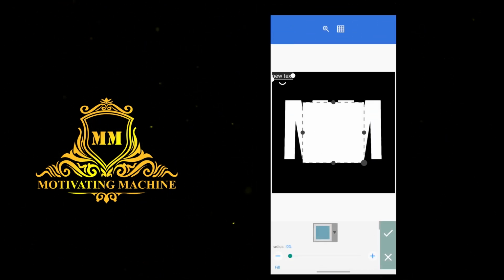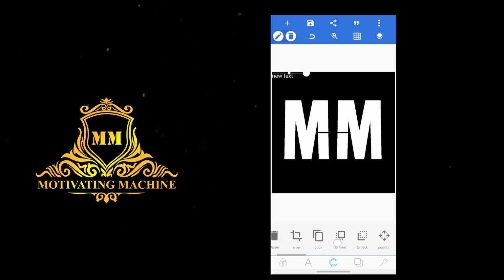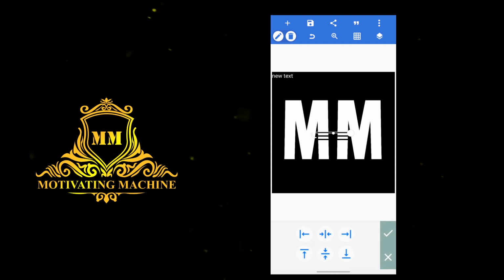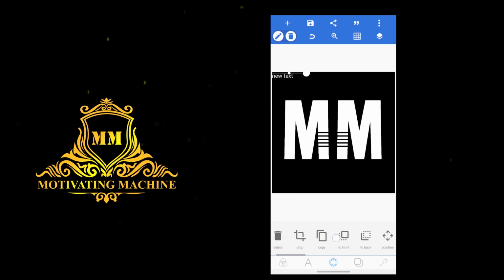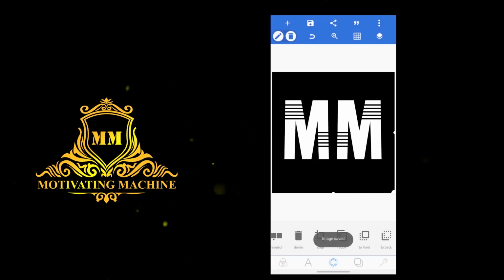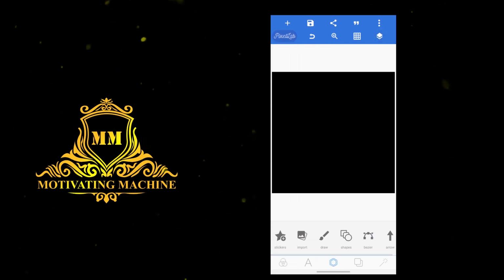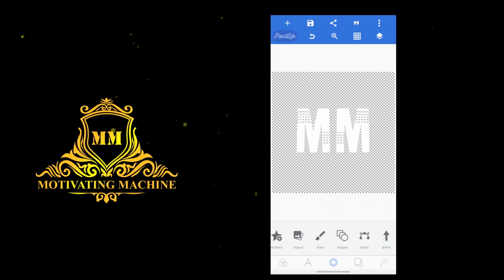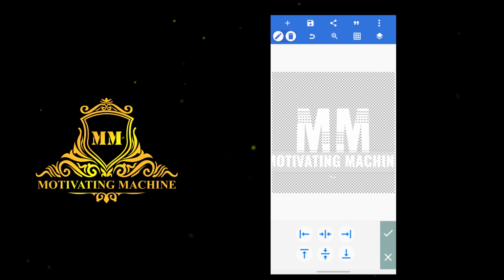Design your LOGO on mobile without background